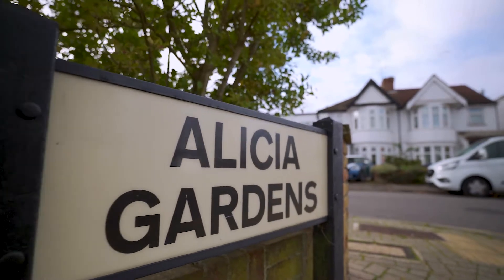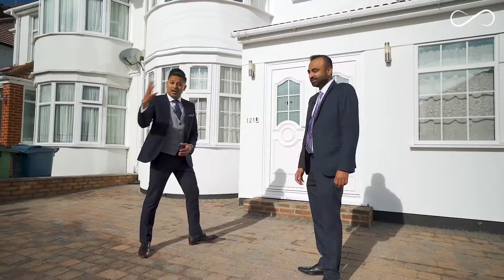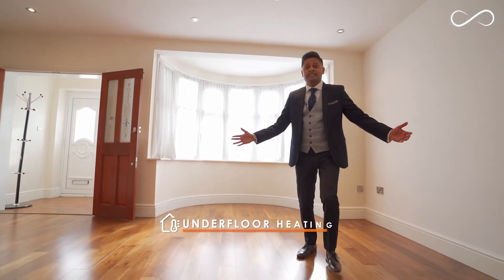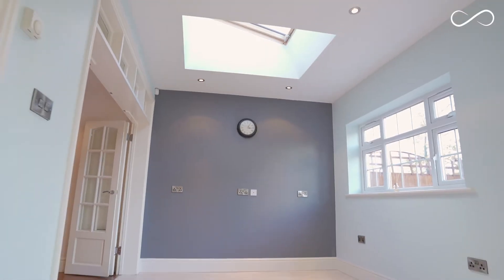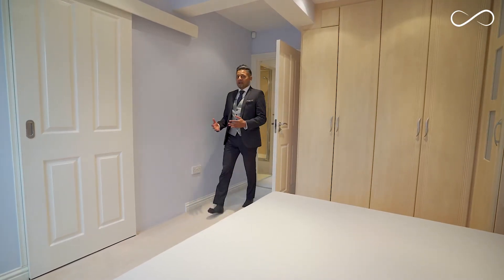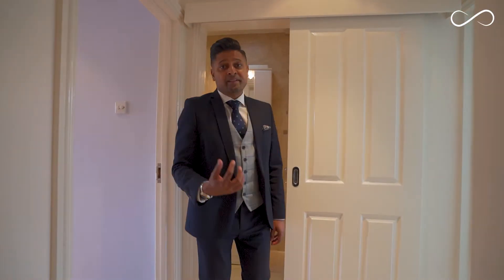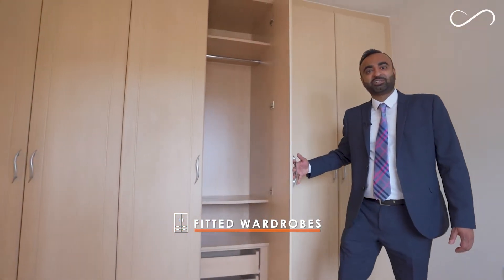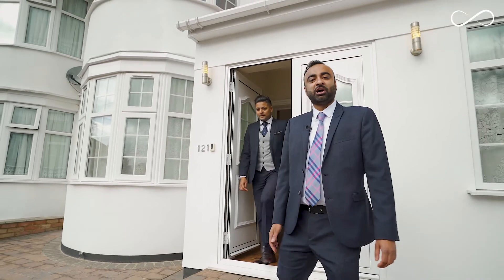Infinity Property Solutions | Alicia Gardens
Here is one of many videos from the 'For Sale' series we produce for Infinity Property Solutions 🎬

Socials: @creationhub.media